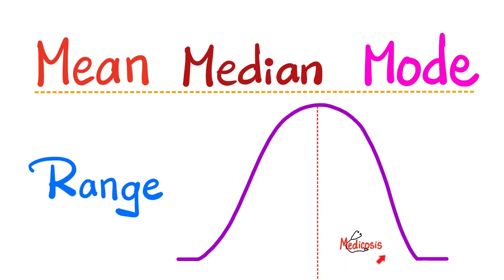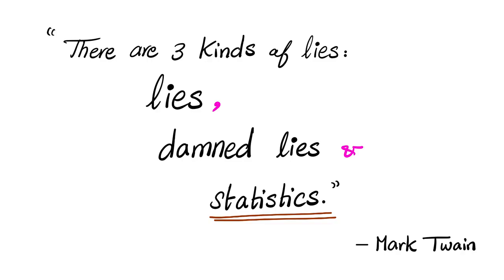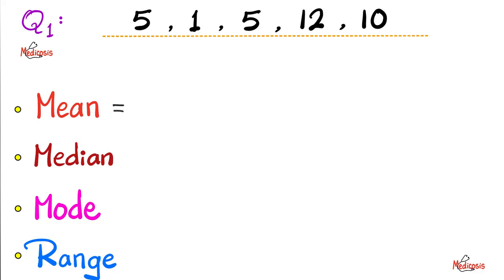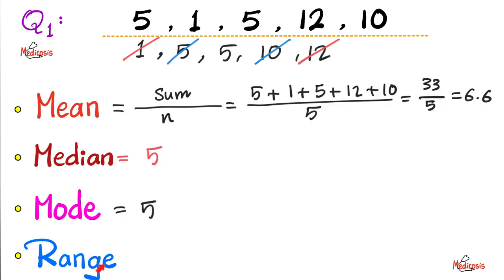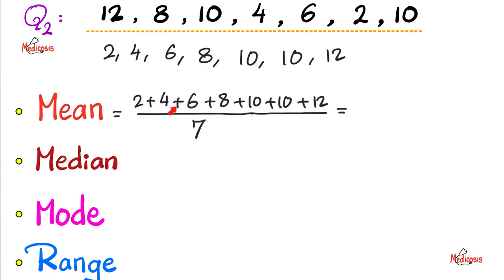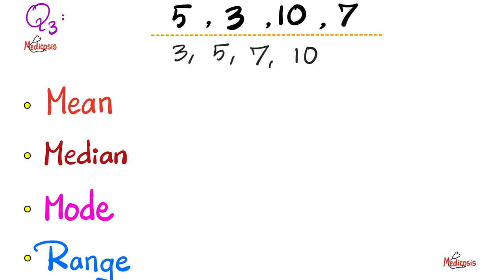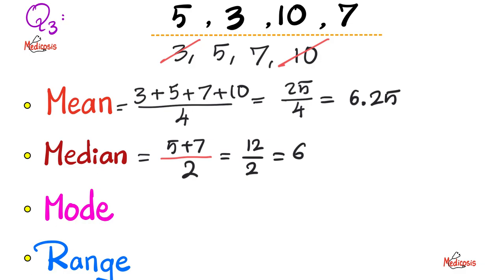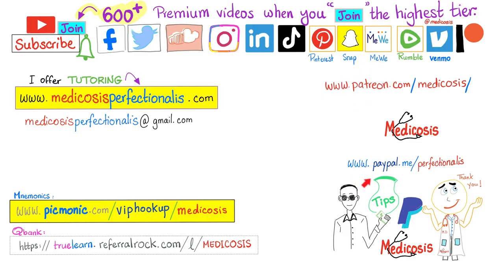Mean, Median, Mode, Range - Central Tendency Measurements - Introduction to Statistics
Mean, Median, Mode, Range - Central Tendency Measurements - Central Tendency - Statistics.
The measures of central tendency include the mean, the median, and the mode (a la mode). The arithmetic mean is what most people refer to as “the average” which is the sum of all the values divided by their number. The median is the middle number in the middle of the sample set. The mode is the most repeated or trendy number (a la mode). The range is the difference between the maximum value and the minimum value.